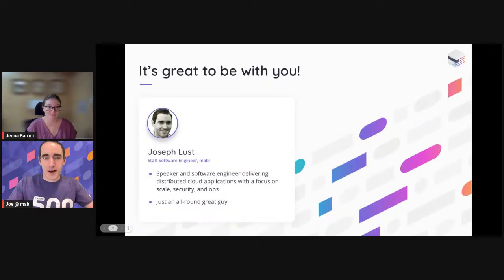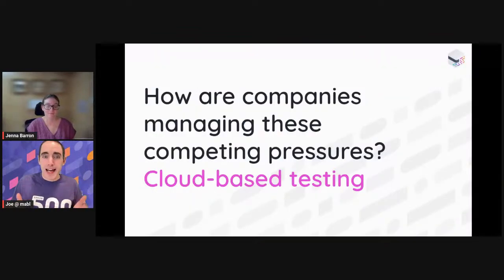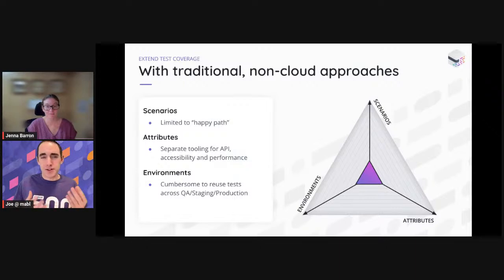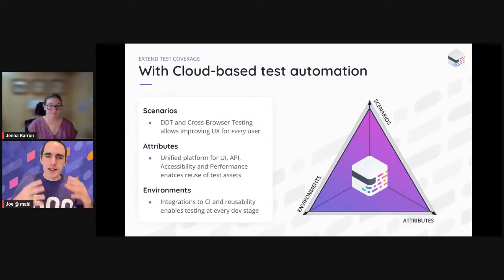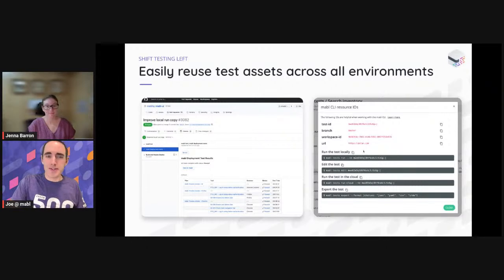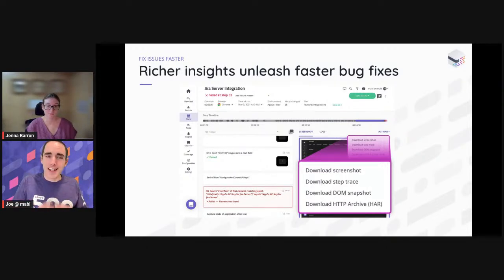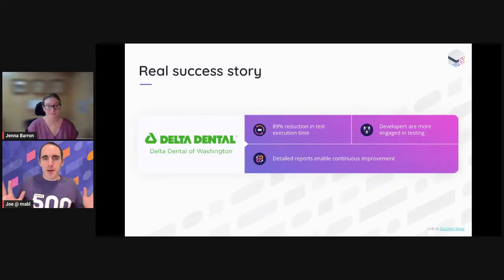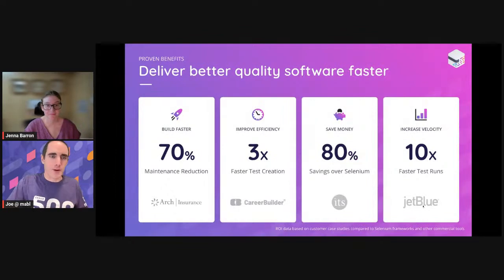Episode 6: The Benefits of Running Test Automation on the Cloud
In mabl's sixth Microwebinar episode - For years, teams have found ways to host automated tests. But with the advent of SaaS, cloud solutions can record powerful data about every step of your test to help you resolve issues faster and report on the holistic quality of your application.